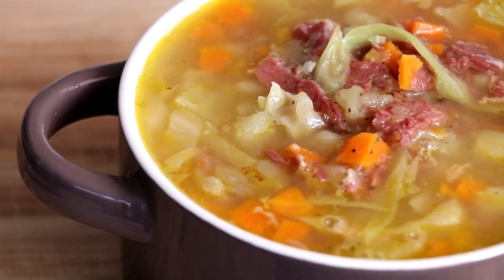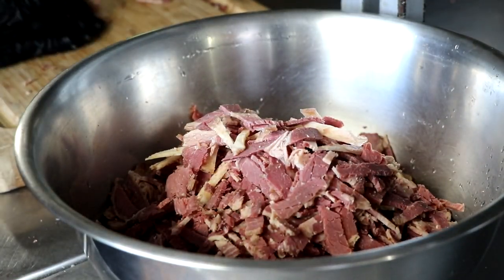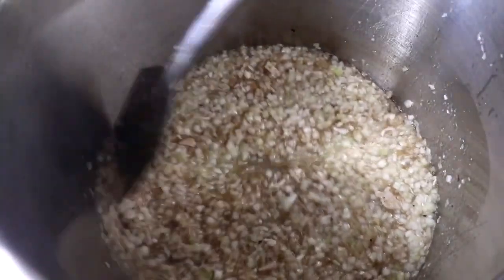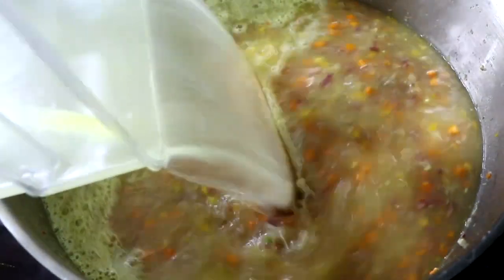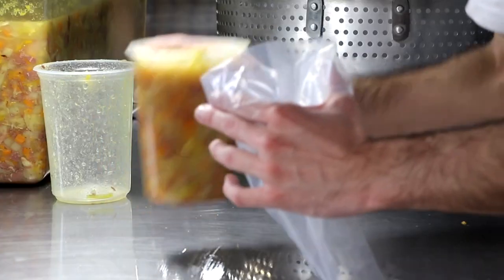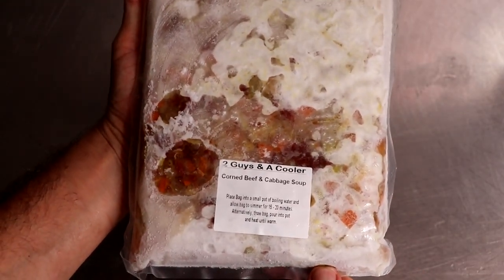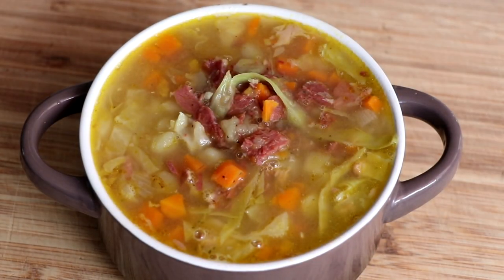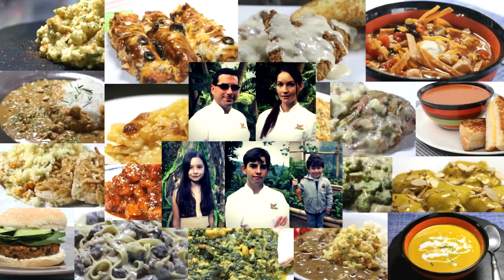Corned Beef & Cabbage Soup - Easy Freezer Meals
Welcome.  Today we are making a Corned Beef & Cabbage Soup.  This soup is perfect for using those corned beef left overs but if I had to be honest it's actually worth getting corned beef for.  It's that good!!

Items we use in our kitchen:

SilPat Baking Mats (check Size)
Lodge Cast Iron Skillet 17 inch
Lodge cast iron grill/griddle
Wire Cooling Racks (check sizes)
Freezer Tins (perfect for 2 adults)
Freezer Tins (Family Size)
3 Compartment Tins for freezer meals
8x10 bags for vac master
6x8 bags for vac master
Food Saver Vac bags/Sous Vide Friendly
Robo Coup Food Processor w/Dicer

Eric